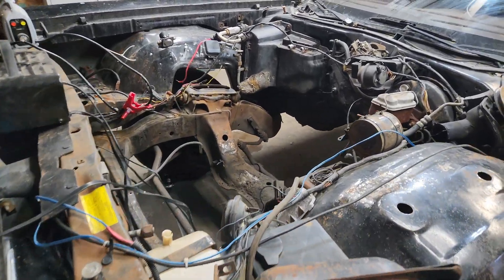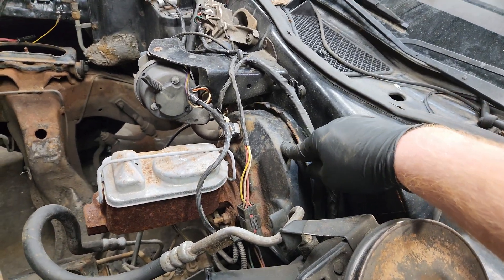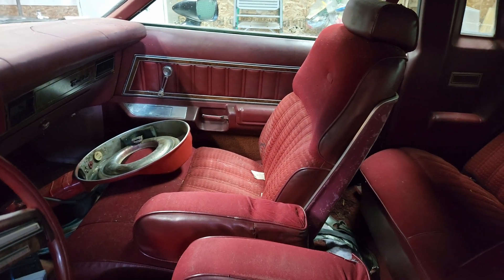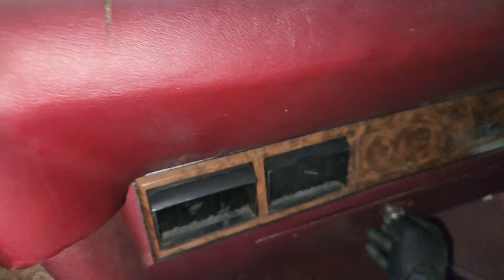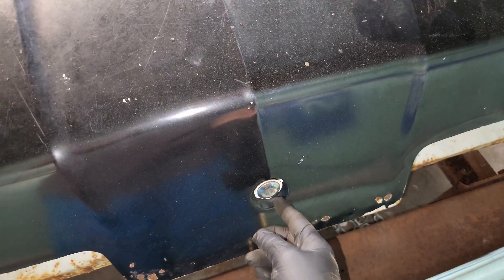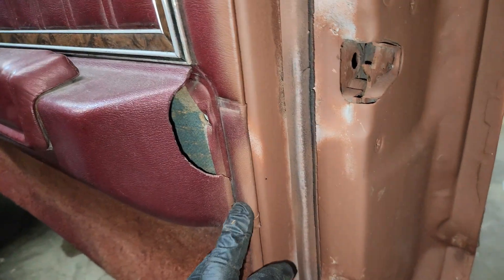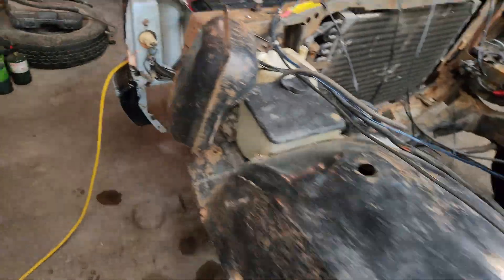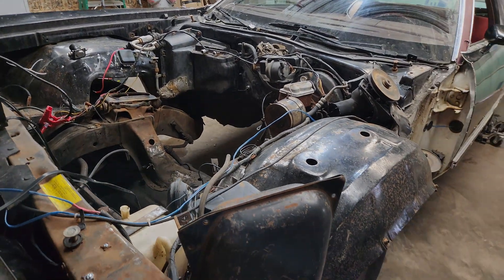1979 Thunderbird Part Out Quick Tour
Quick walk around of the Thunderbird that will end up at the demo derby.